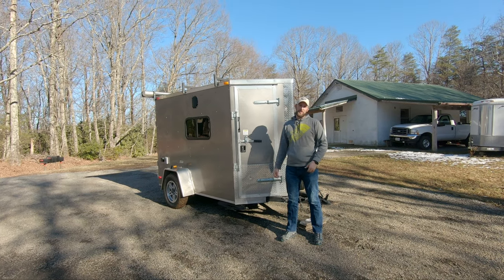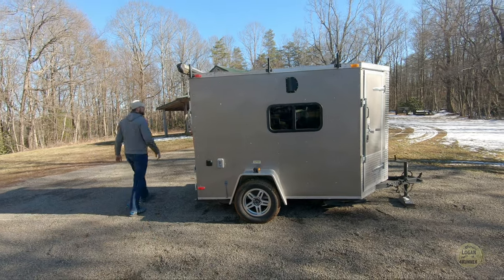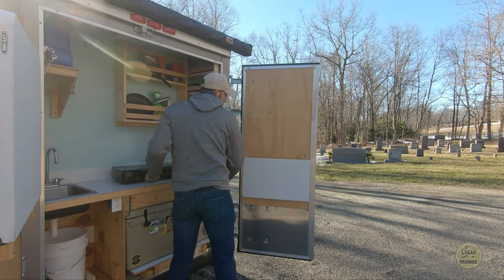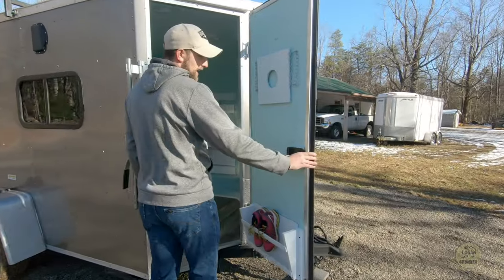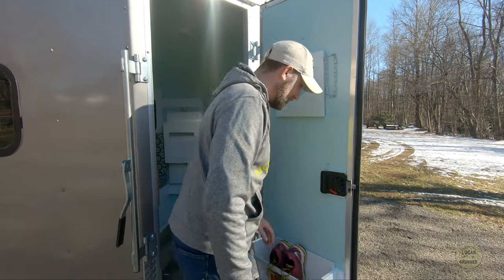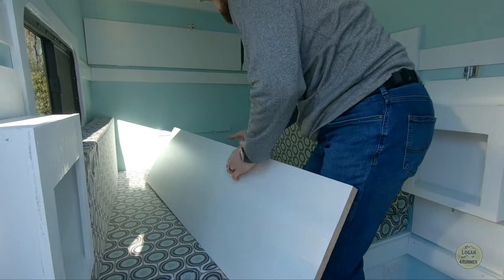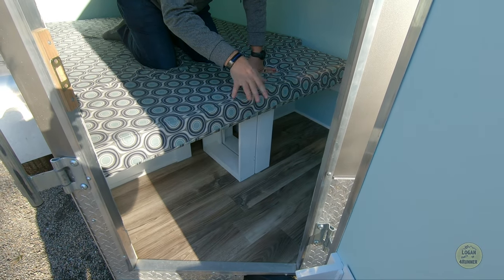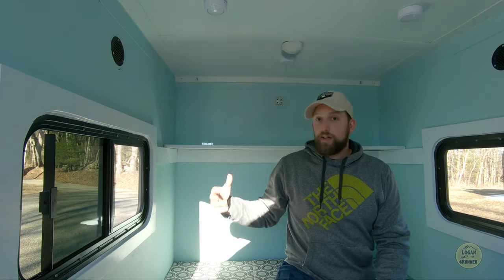How we turned a 5x8 V-Nosed cargo trailer into a homemade camper. Cargo trailer conversion build.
In this video we walk through our 5x8 V-Nosed cargo trailer conversion. Hopefully it will give you some ideas and inspiration to build your own!
Product links:
Better value rear awning
RV style door latch
Leveling jacks
30amp shore power inlet
Propane heater
Kitchen battery powered light
Interior puck lights
Water jug
Folding table